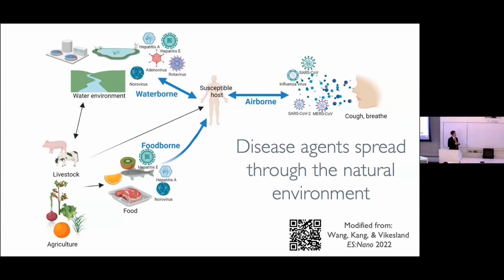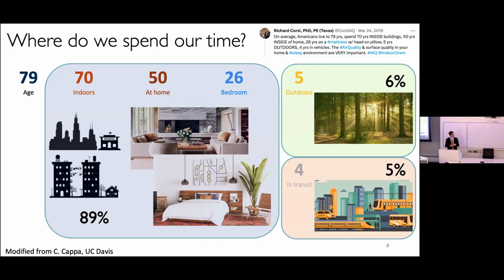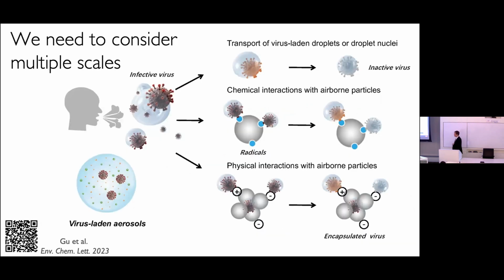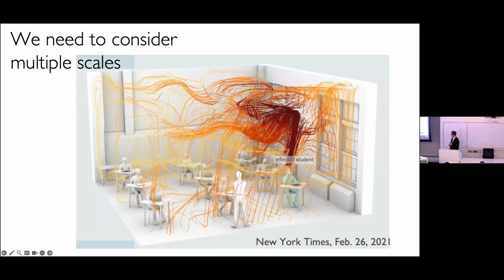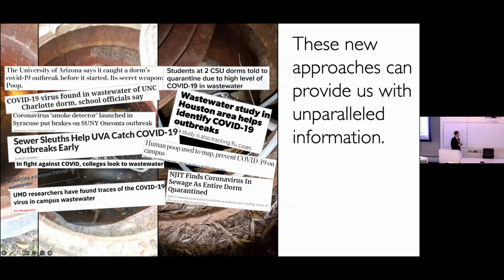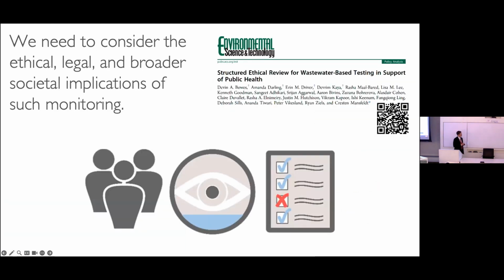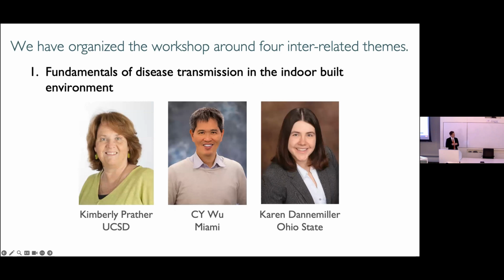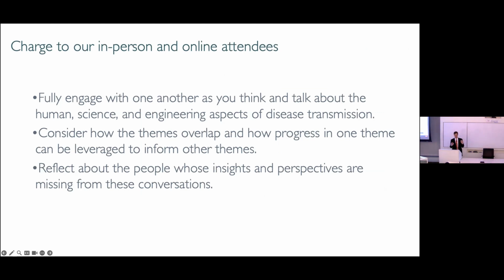National Science Foundation Workshop: November 2023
Human, Engineering, and Scientific Aspects of Disease Transmission in Natural and Built Environments